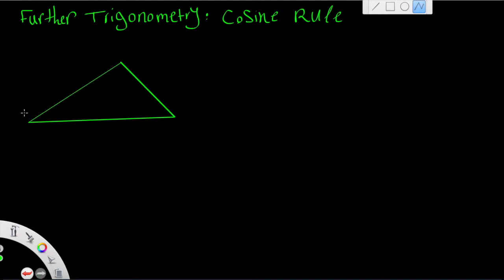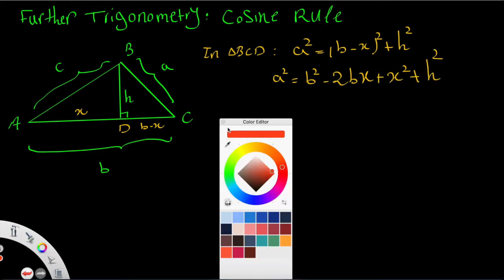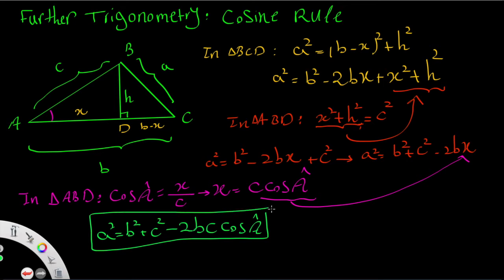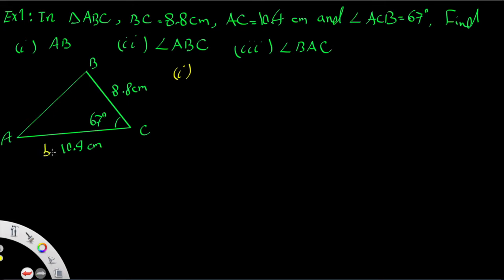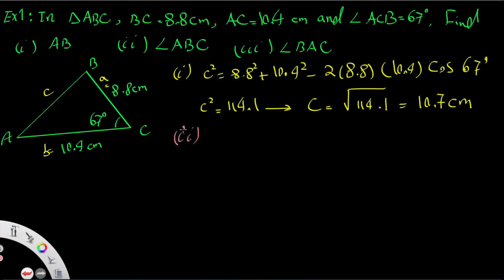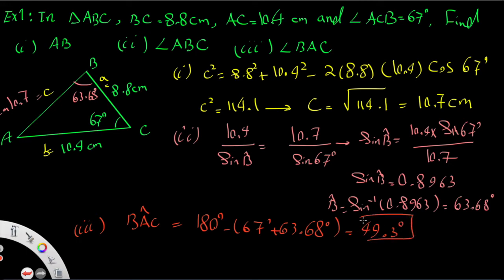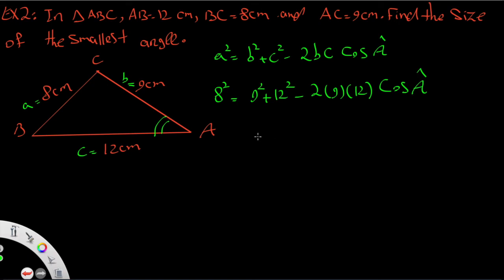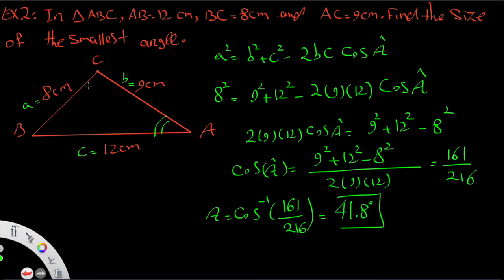Cosine Rule_Trigonometry_O’level Mathematics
In this video you will learn how cosine rule is proved and see some examples  about cosine rule.